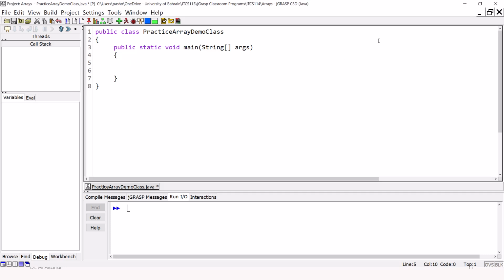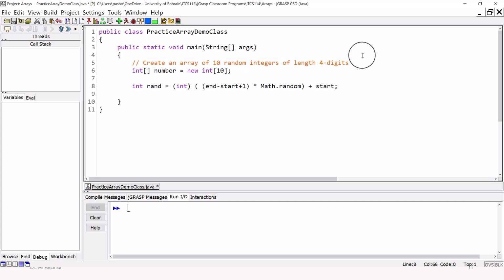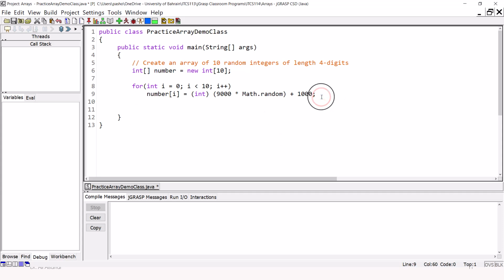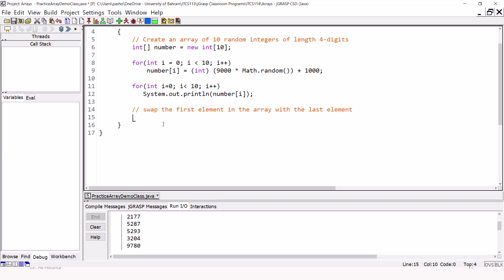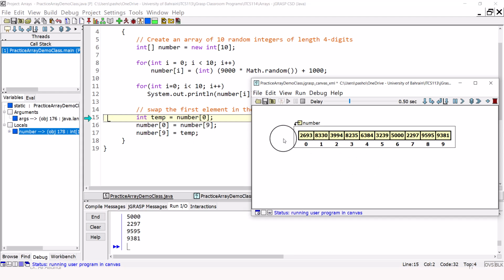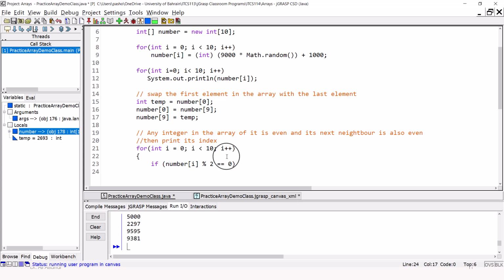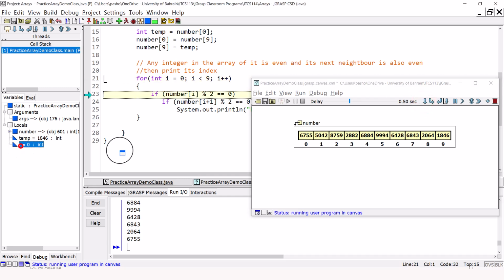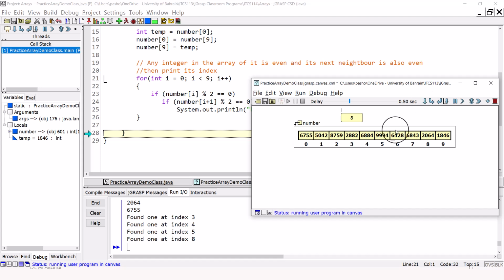1D Lesson 5 Practice Examples on Arrays 2022